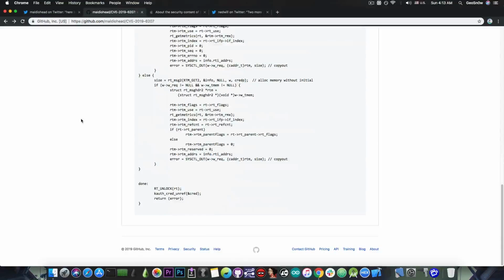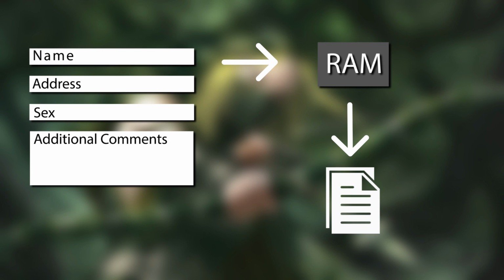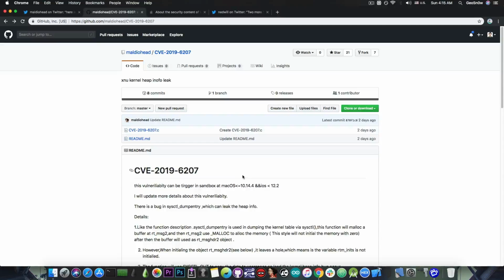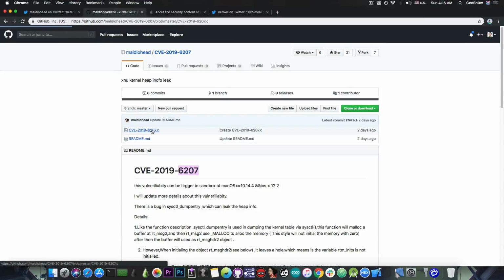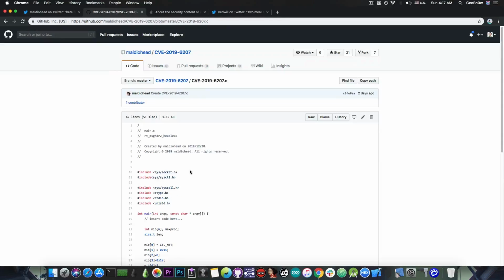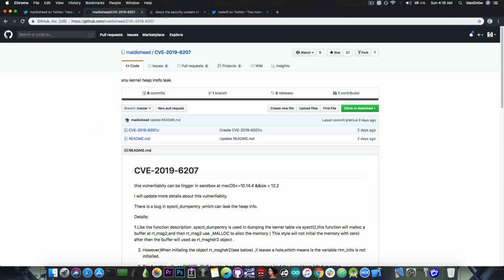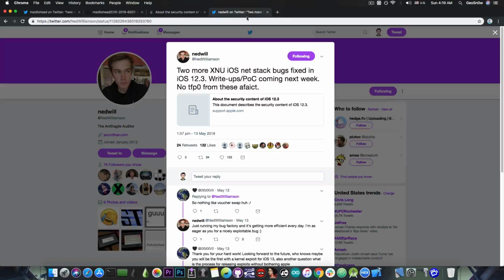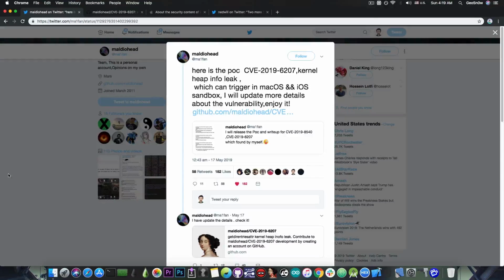iOS 12.2 / 12.1.4 / 12.1.3 JAILBREAK NEWS: NEW Kernel PoC RELEASED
▶ iMyFone Anniversary Celebration! Get free licenses of iPhone cleaner and iPhone data exporter. Also, enjoy 8-in-1 software bundle with $69.95.

In today's video, we're discussing a new Kernel vulnerability PoC that was released for iOS 12.1.4 and 12.1.3, and we're also discussing upcoming iOS 12.2 vulnerabilities from Ned of Google Project Zero and whether these can be used for a jailbreak or for downgrades with SHSH2 blobs. Today's PoC comes from security researcher maldiohead of Qihoo 360 Nirvan Team. He posted the kernel heap info leak vulnerability (CVE-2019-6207) which also works from inside the iOS sandbox which makes it an interesting vulnerability to play with.

Unfortunately, this vulnerability was patched back on iOS 12.2. No idea why maldiohead decided to release it only now, but it is not a new vulnerability that was patched in 12.3. At any rate, this vulnerability does not provide the kernel task port, so no tfp0, hence it cannot be directly plugged into an existing jailbreak to update it to iOS 12.1.3 and iOS 12.1.4. To make matters worse, Ned's upcoming PoCs for iOS 12.2 and lower also don't provide the kernel task port, which makes their use rather limited.

While a kernel heap info leak is definitely a hefty vulnerability (as the kernel is supposed to be isolated from the userspace), it is unfortunately too little for a full jailbreak which requires full read / write privileges over the kernel memory (usually achieved with tfp0).